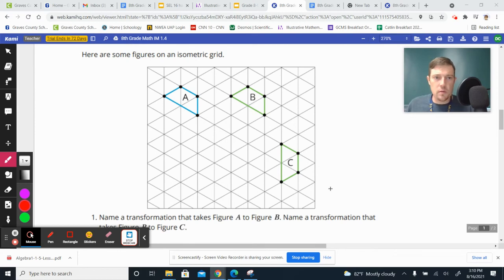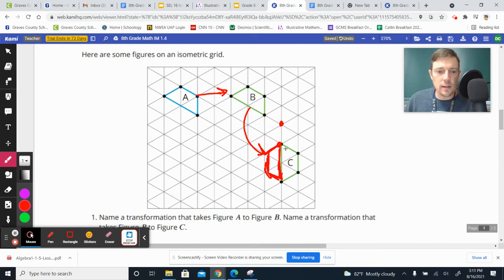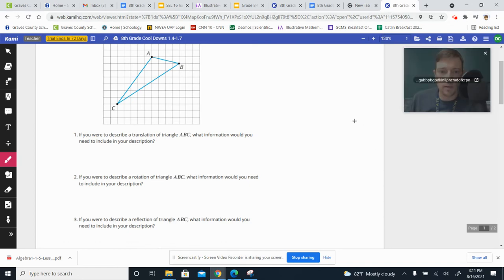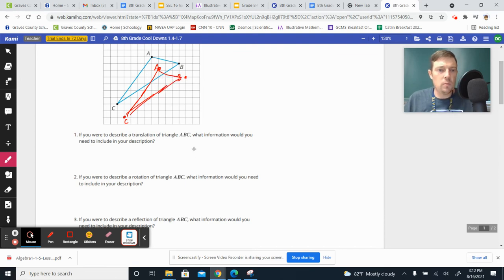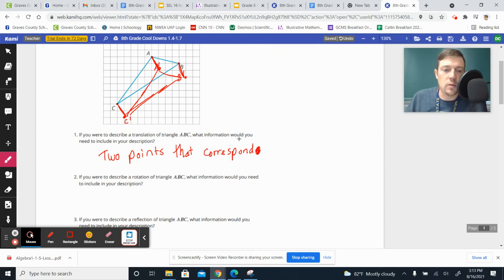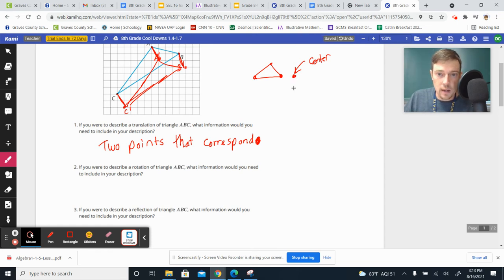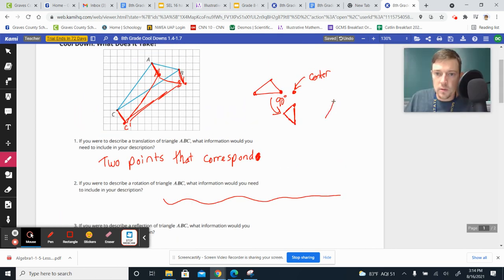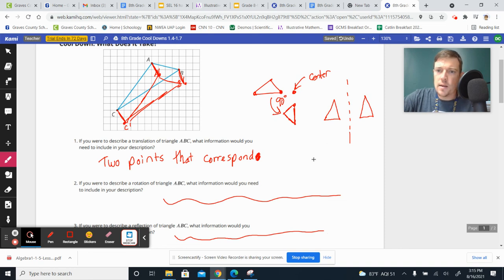8th Grade Math IM Cool Down 1.4